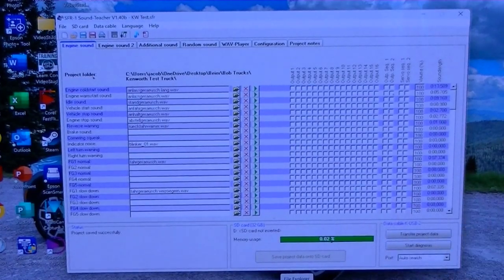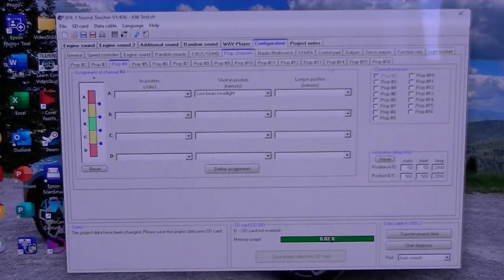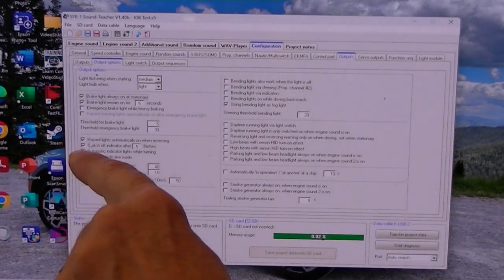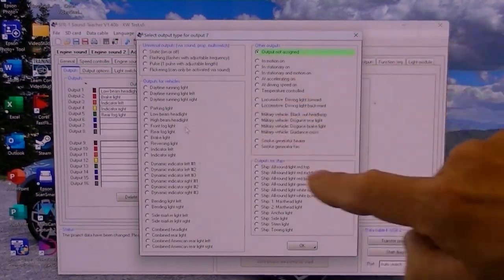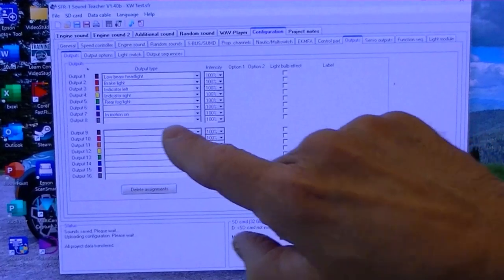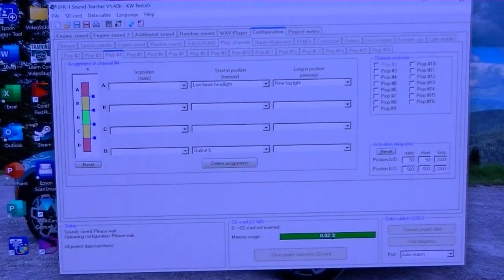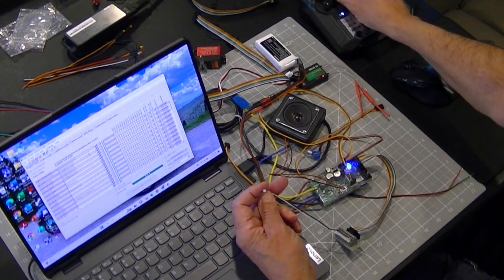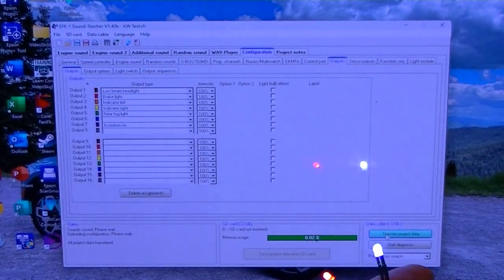Beier Masterclass Volume 8 - LED Light Basics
Beier Masterclass by Hobbyconcepts.  Volume 8 LED Lighting basics.